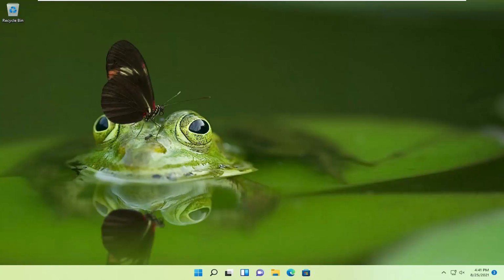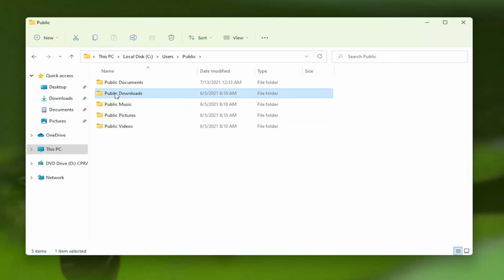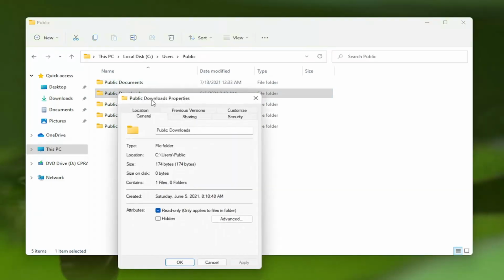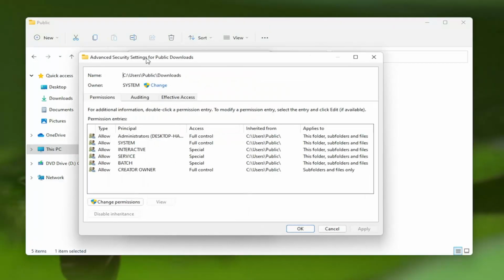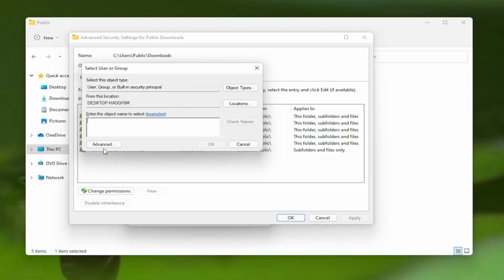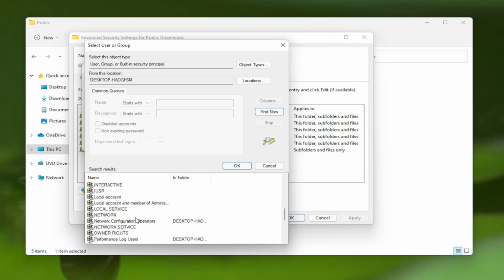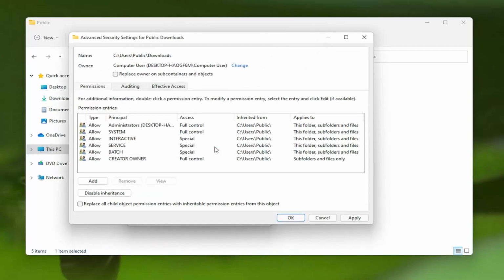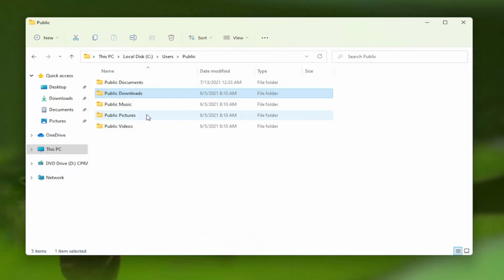You’ll Need to Provide Administrator Permission to Copy This File or Folder Windows 11 FIX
Upon the time when you were about to copy or delete a file or folder, you received the error message that Destination Folder Access Denied, you’ll need to provide administrator permission to copy to this folder on Windows 11.

As for this you need permission to perform this action error, the problem lies in that you have no permission to copy or delete this folder.

Issues addressed in this tutorial:
you'll need to provide administrator permission to delete this folder
you'll need to provide administrator permission to move this folder
you'll need to provide administrator permission to copy to this folder windows 11
you'll need to provide administrator permission to rename this file
you'll need to provide administrator permission to copy to this folder
you'll need to provide administrator permission
you'll need to provide administrator permission to copy this file
you'll need to provide administrator permission to delete this folder windows 11